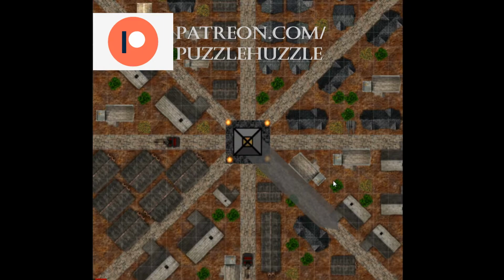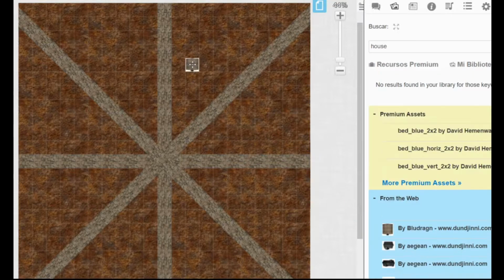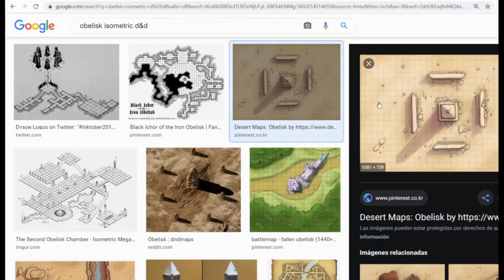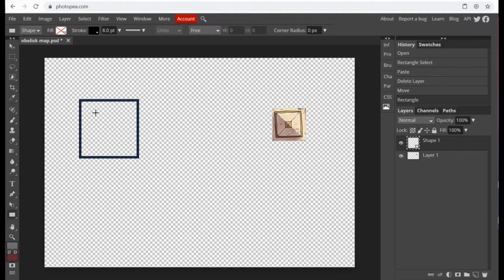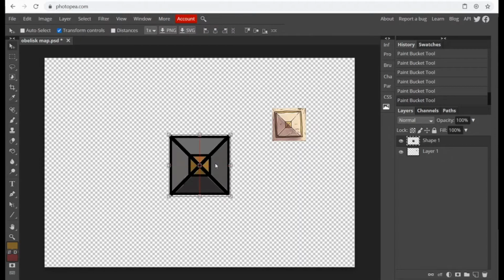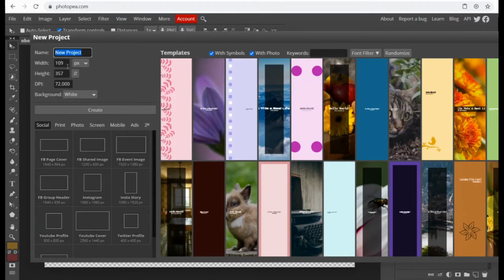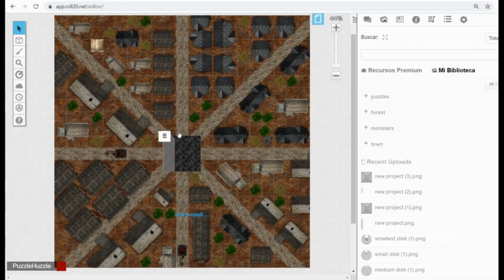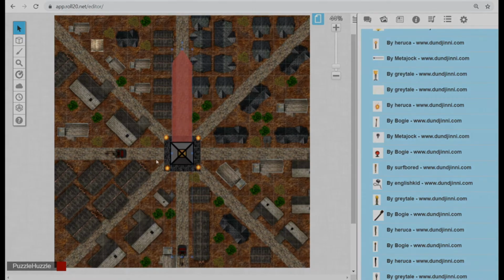New Solar Clock Puzzle that involves a whole town!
Quick puzzle tutorial to create an amazing puzzle for your player!

All my puzzle ideas are available to download